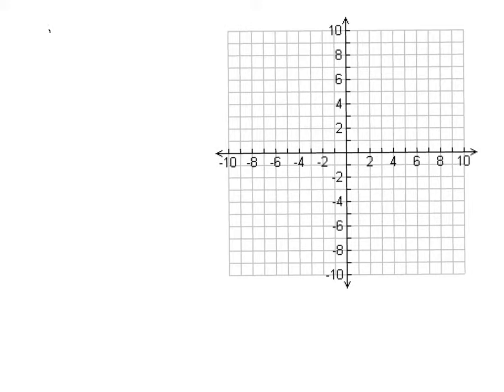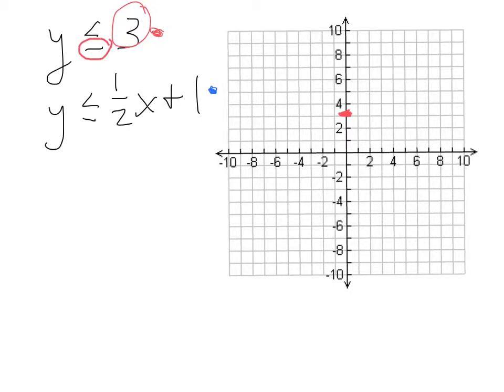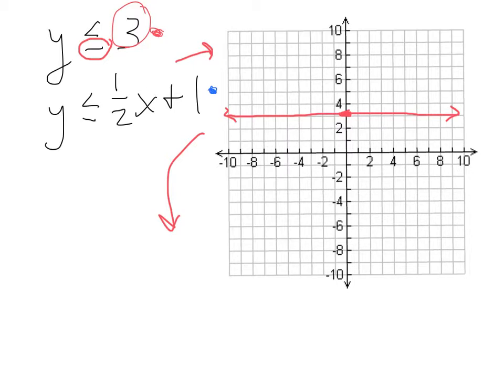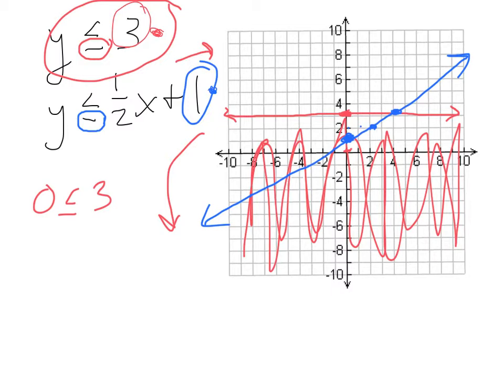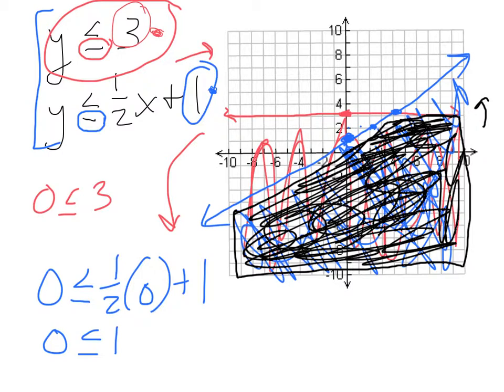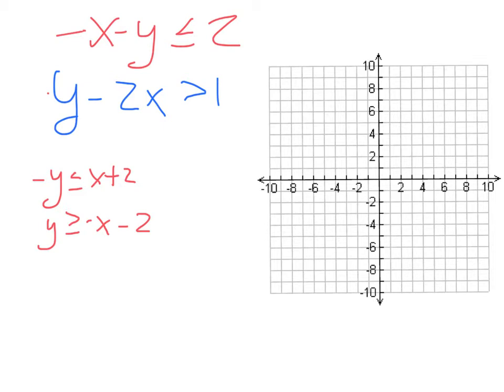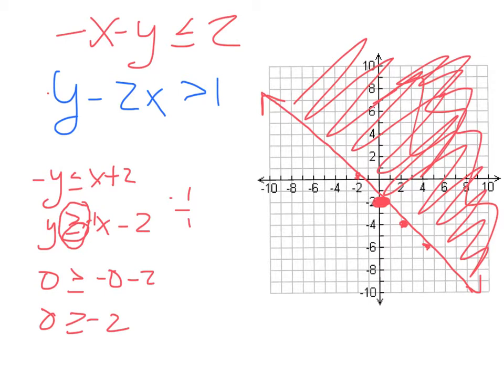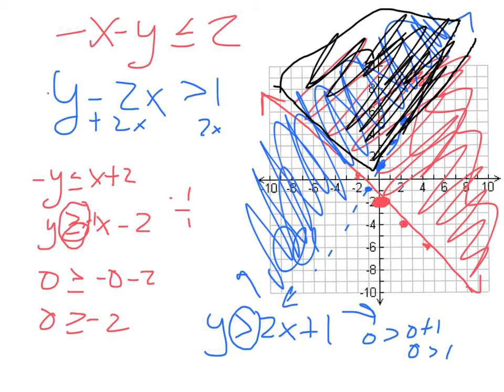Systems of Inequalities